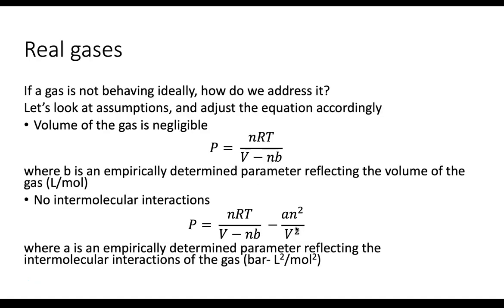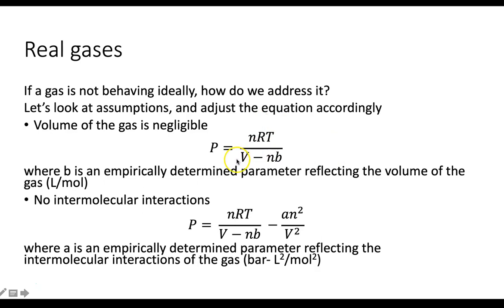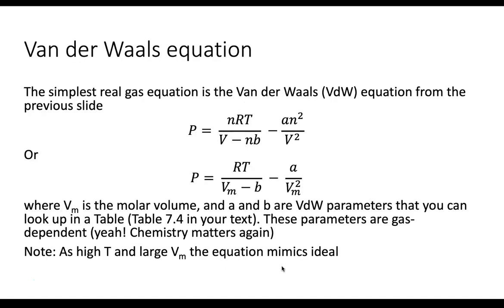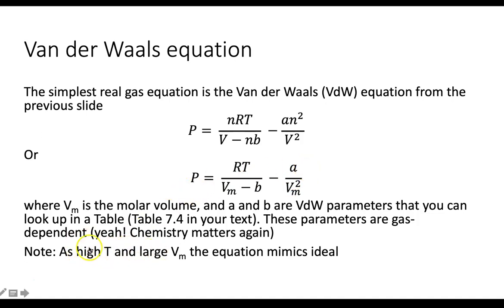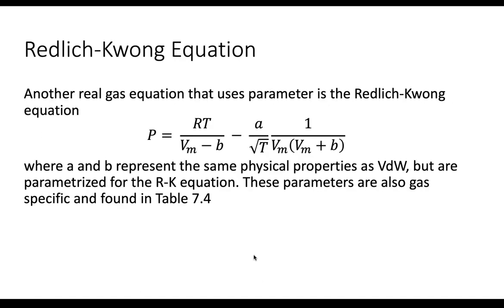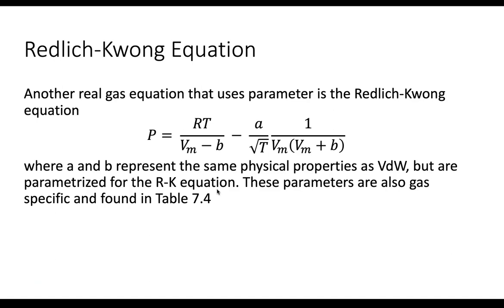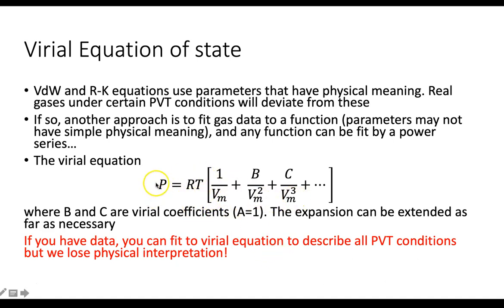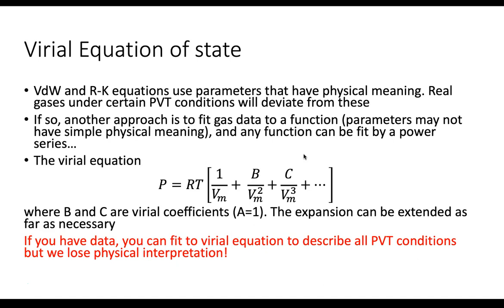Gases 3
Third gases video for P-chem